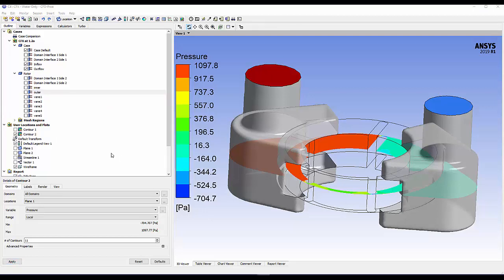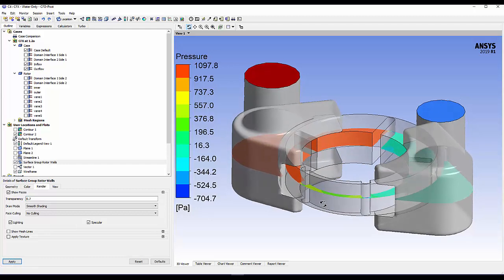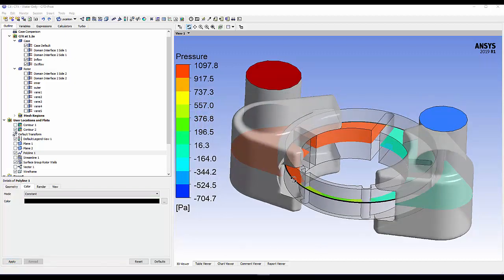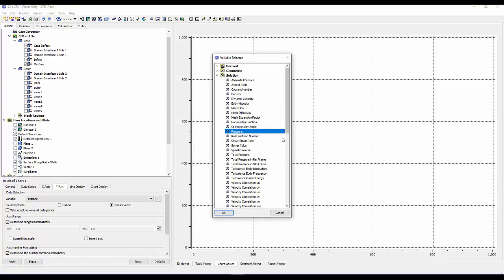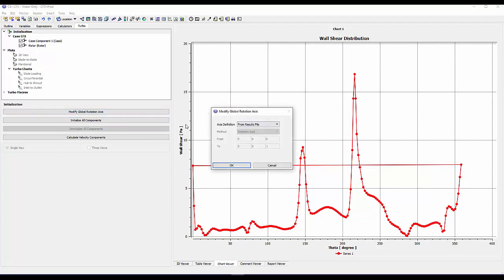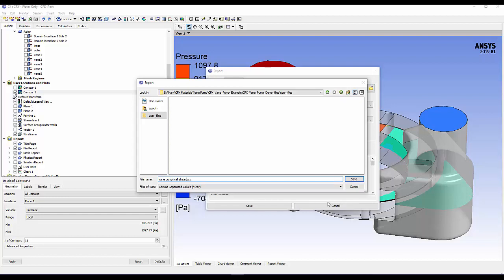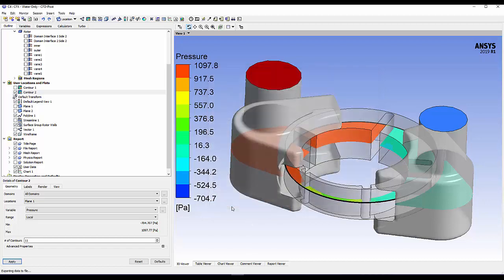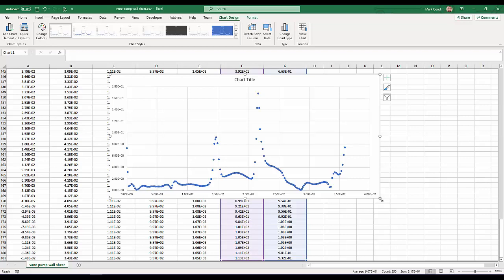Creating Polylines, Using Chart Viewer, and Exporting Data (Vane Pump Example)